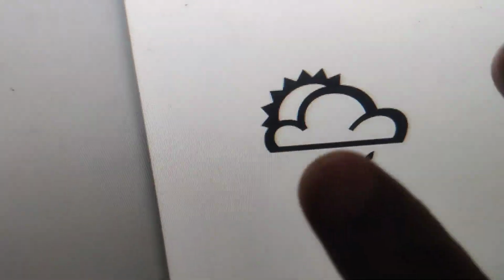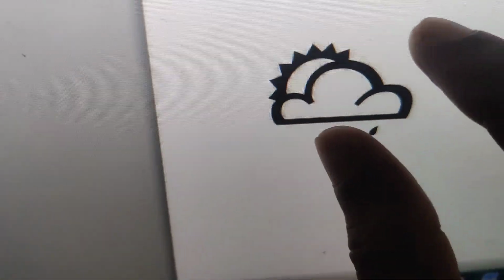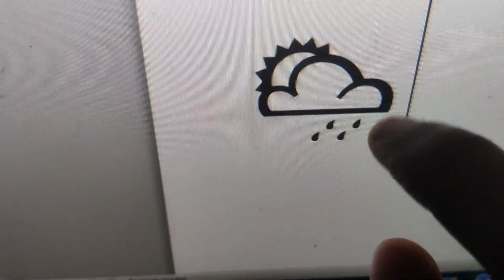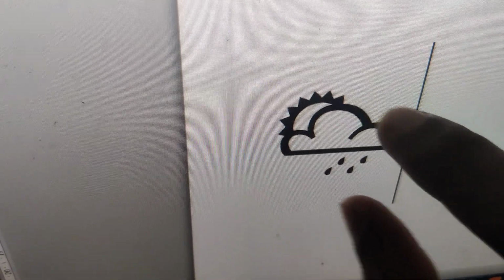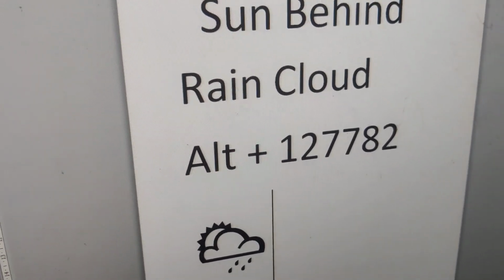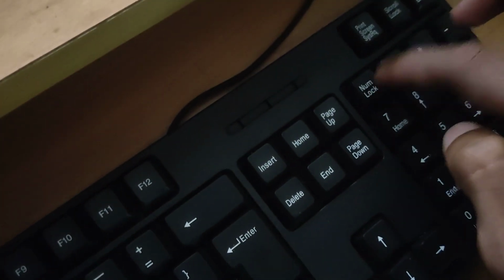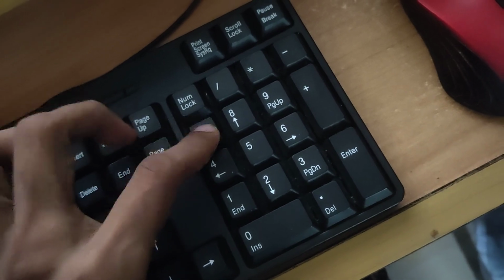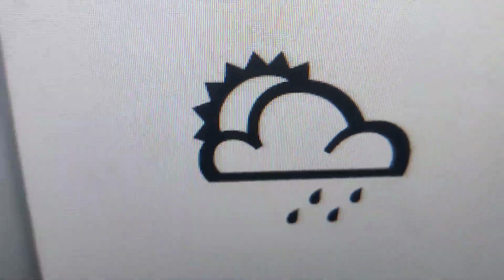How to type Sun behind Rain cloud symbol in computer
How to type Sun behind Rain cloud symbol in computer using keyboard shortcut